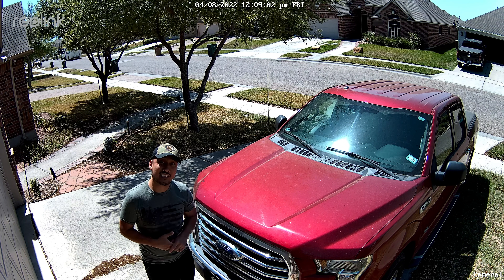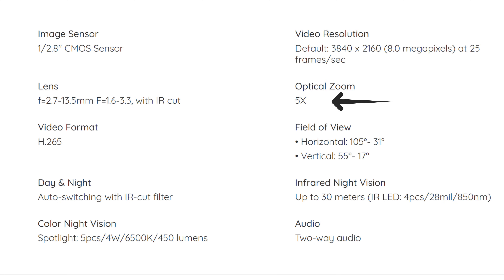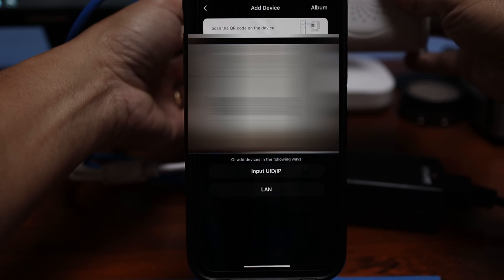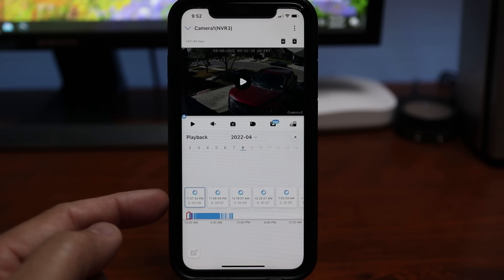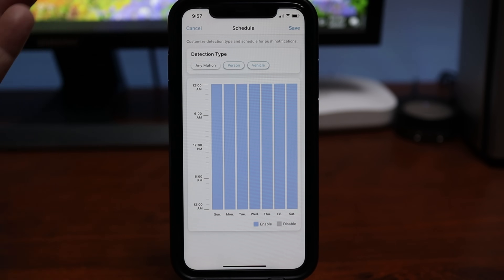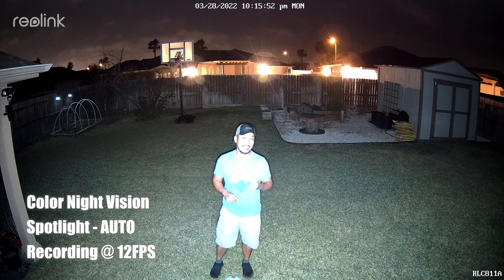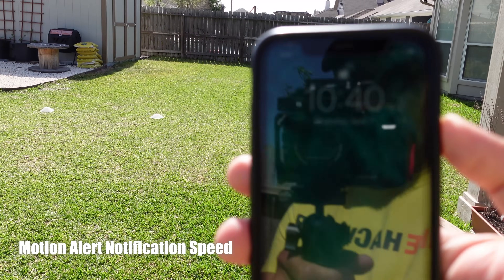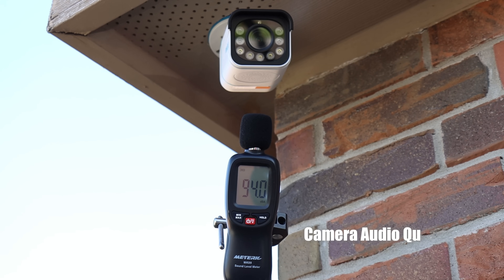Reolink RLC-811A Review - 4K IP PoE NVR Security Camera - Best Reolink Yet?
Today, we are going to check out and review the Reolink RLC-811A. This is a 4K IP PoE NVR Camera from Reolink that has a 5x zoom, Smart AI - Person, Vehicle and Pet detection and has a spotlight and can record in full color night vision at night. We will check out its features, do the unboxing, setup, install and check out its video and audio quality and see if this is Reolink RLC-811A is a good option for your home security needs.

Reolink RLC 811A

00:00 Introduction
01:00 Features
02:20 Unboxing
03:03 Setup
03:38 Installation
03:55 Settings in the App
06:48 Video and Audio Quality Daytime
07:59 Video Quality Night Time
09:33 Motion Alert Notification Speed
10:23 Maximum Detection Distance
11:11 Camera Speaker and Siren
11:31 Final Thoughts